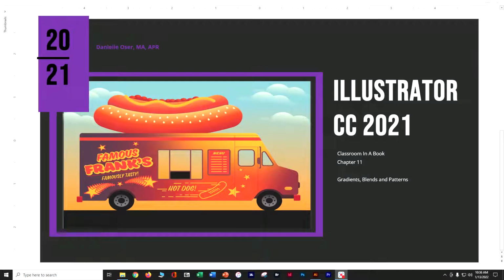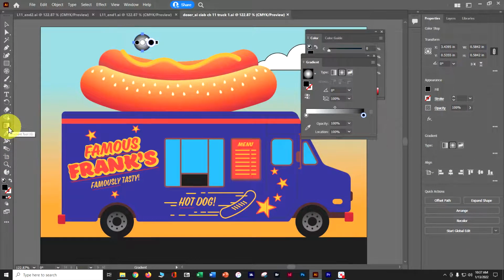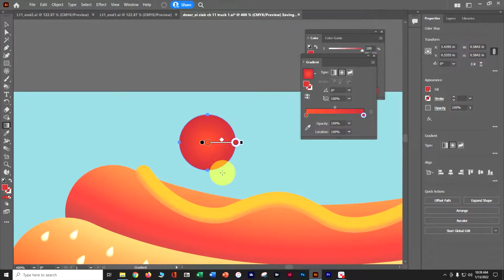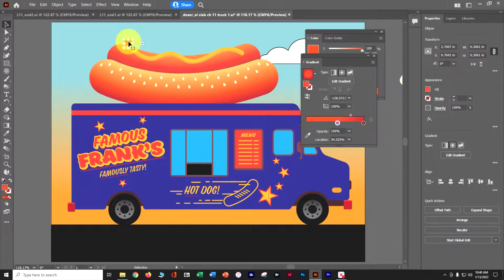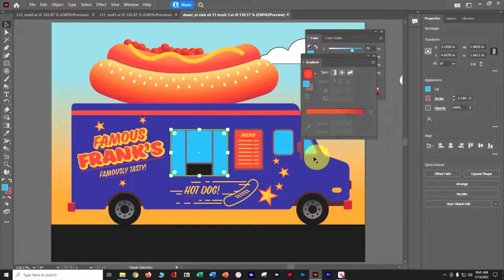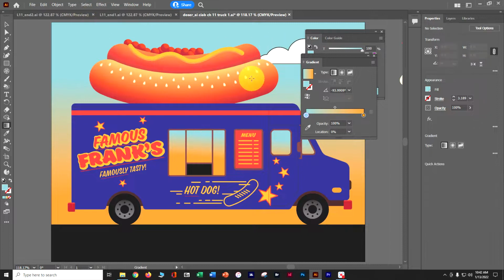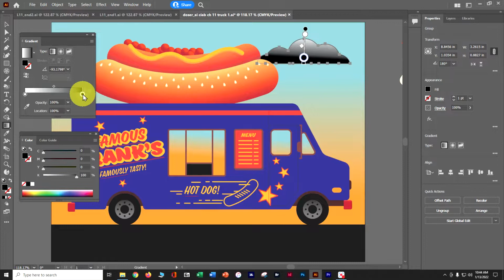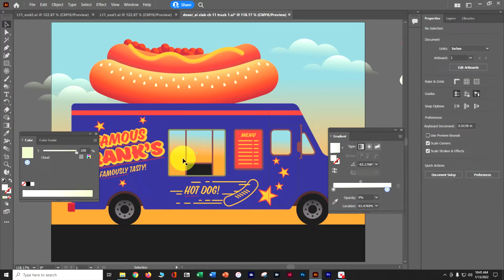CC 2021 AI CIAB CH 11 Part 2 Gradients, Blends and Patterns Danielle Oser HD 1080 WEB H264 4000